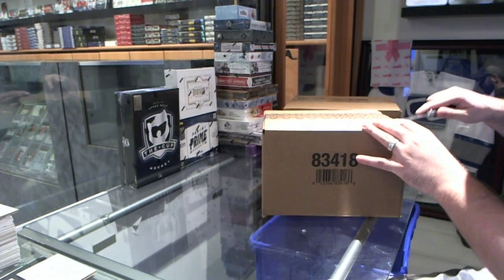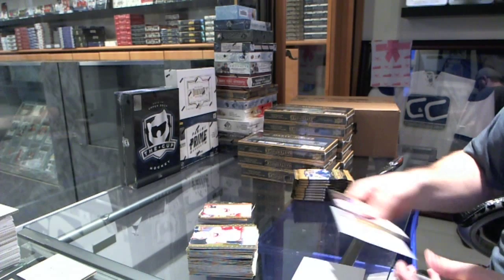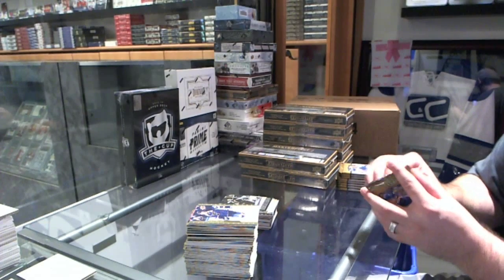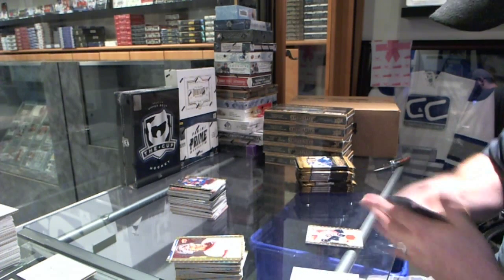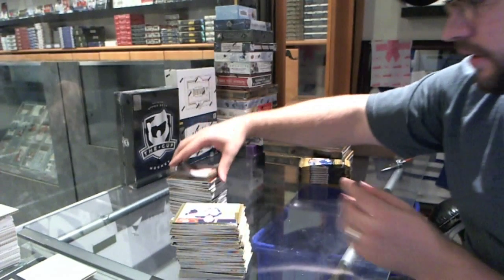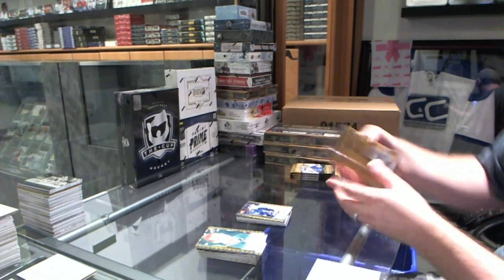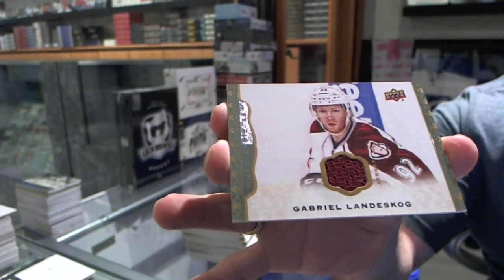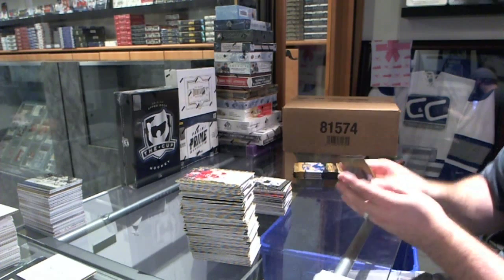14-15 Masterpieces Hockey 10 Box Case Break - C&C #4755